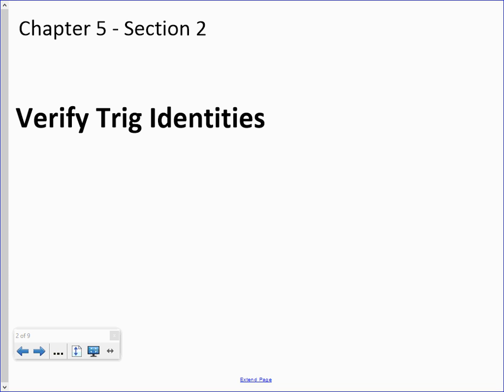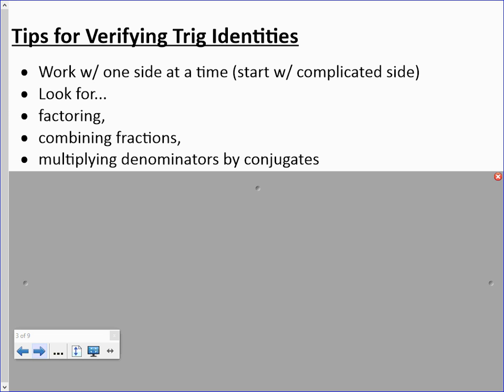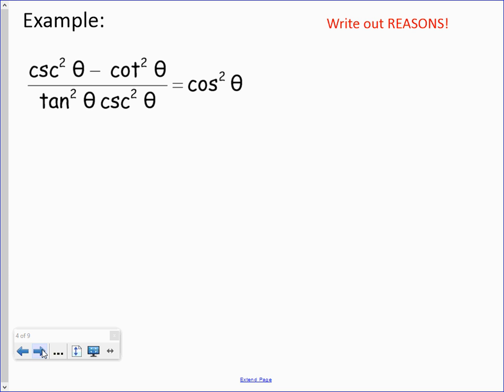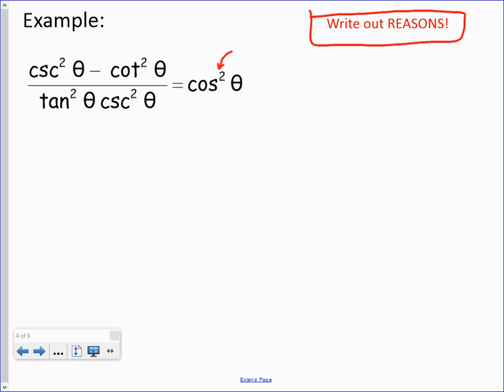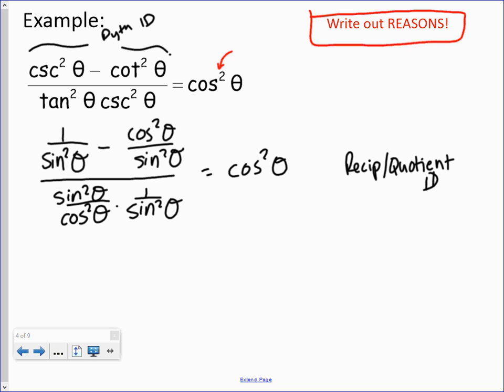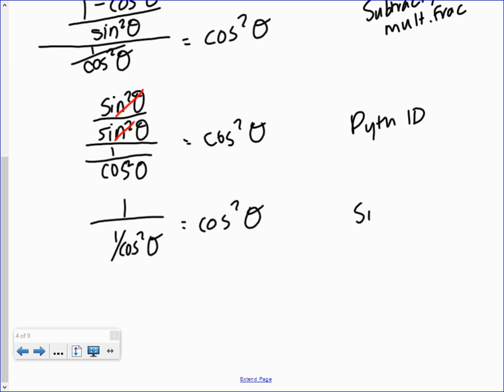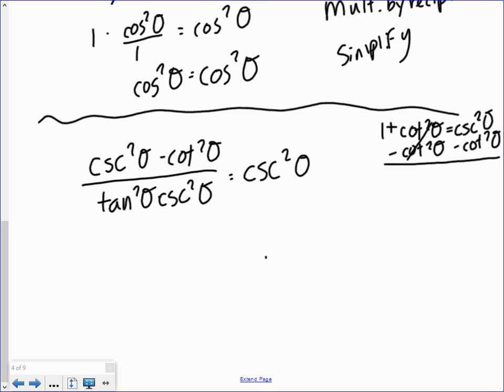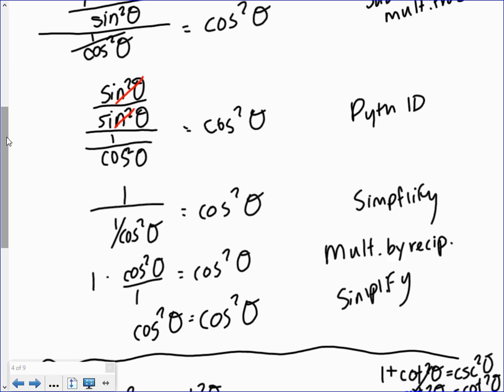Notes 5 2 Verifying Trig Identities